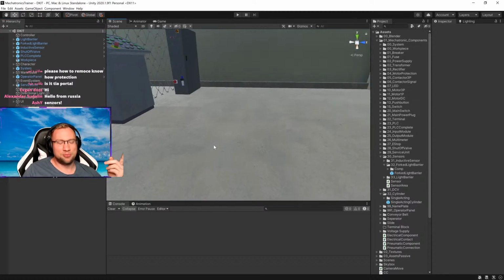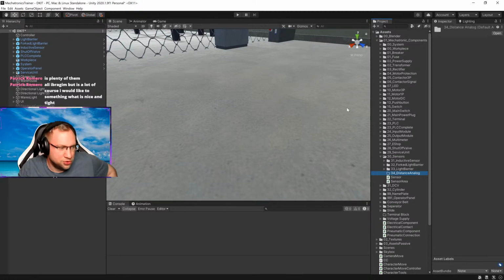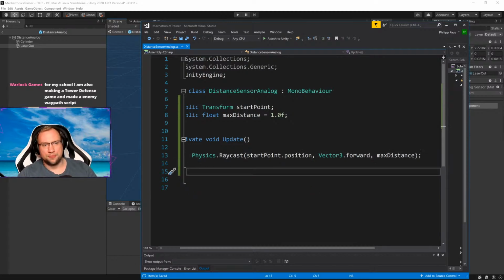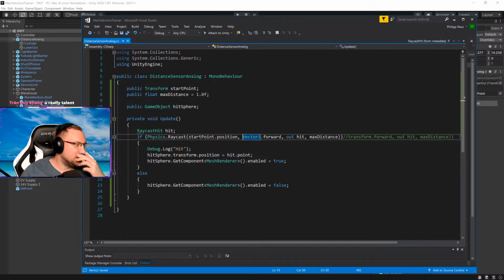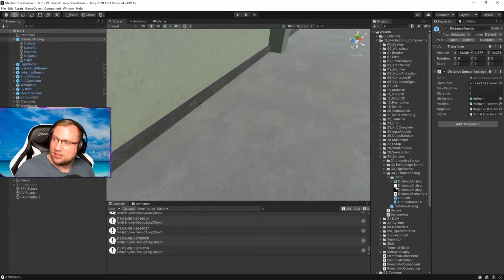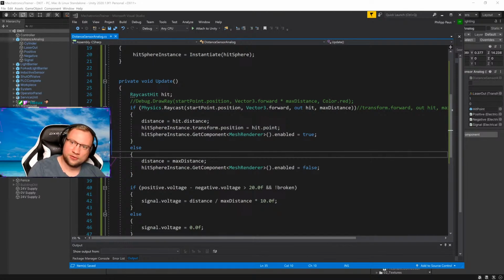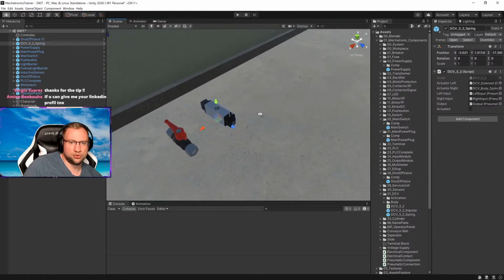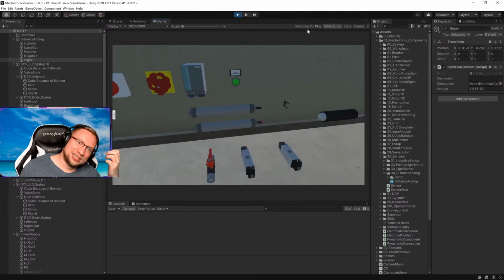Making an analog sensor!